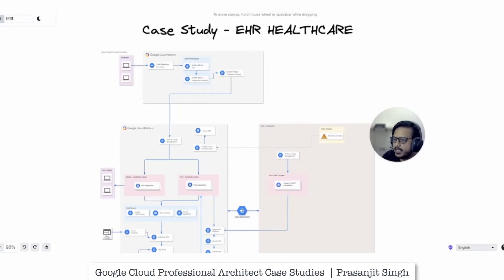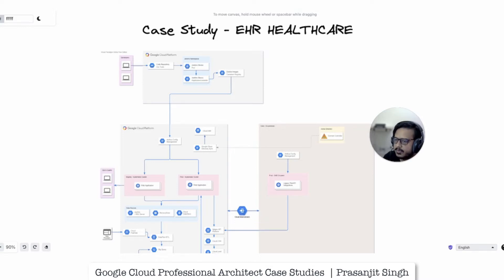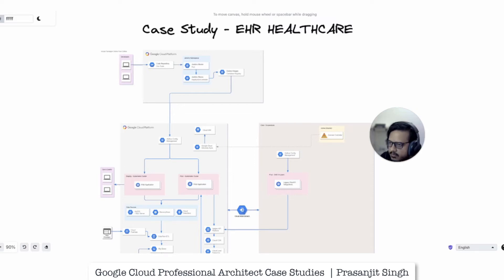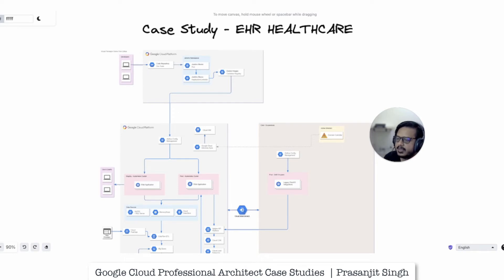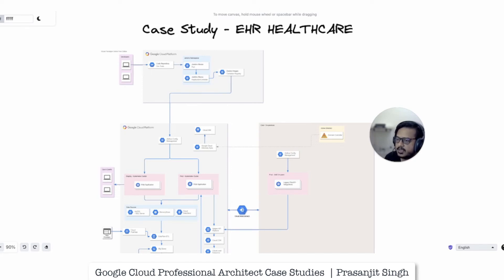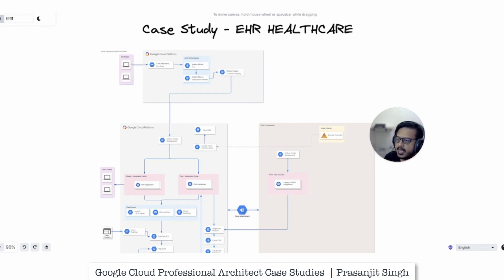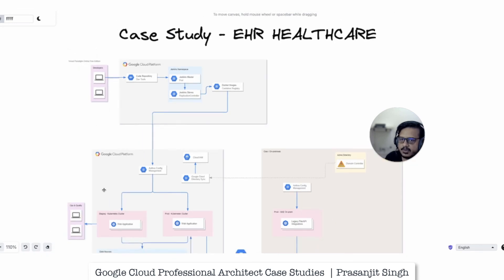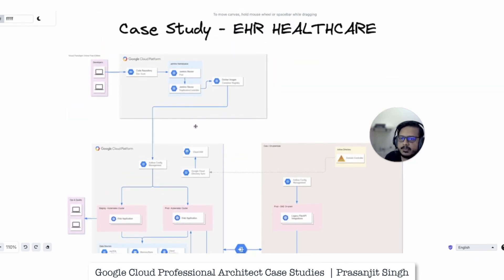EHR Healthcare Case Study | Google Cloud Professional Architect | Prasanjit Singh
Case study for Google Professional Cloud Architect Certification

During the exam for the Cloud Architect Certification, some of the questions may refer you to a case study that describes a fictitious business and solution concept. These case studies are intended to provide additional context to help you choose your answer(s). Review the case studies that may be used in the exam.

⭐️ Presented by: Prasanjit Singh
Also COMMENT with your questions & requests for future topics that you would want to learn.

BINPIPE strives to simplify learning Cloud, DevOps, SRE, Machine Learning, Computer Science & Mathematics by creating easy to understand videos on fundamentals. This video is meant for beginners, freshers in the industry and those who are looking to make a career in IT/CS but don’t know where to begin! This will be a first step towards being a successful professional. Learning DevOps practices opens up great career opportunities and also leads to better delivery for software products. Further, professionals who practice DevOps are more sought after & paid highly than those who don’t. So let's get started with DevOps!

The BINPIPE channel on Youtube will be FREE FOREVER and provide complete courses for DevOps, SRE, Machine Learning, Engineering Management & Mathematics. We methodically despise education being commercial and will provide FREE courses unlike popular learning portals.

Keep Learning!
The pain you feel today will be the strength you feel tomorrow!

Yours Truly,
Prasanjit Singh

⭐Mentorship⭐
. Get certified for FREE after completing certain self learning tasks and mandatory assignments.

For any/all of the above requirements, you can fill up this form and we will get back to you!

⭐Brownie points! ⭐